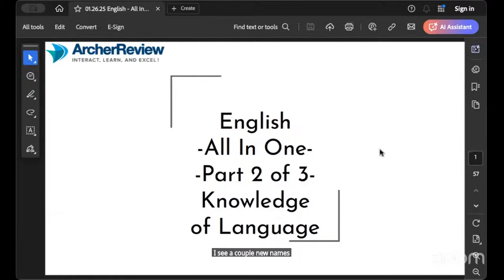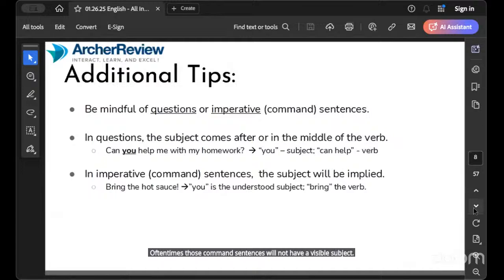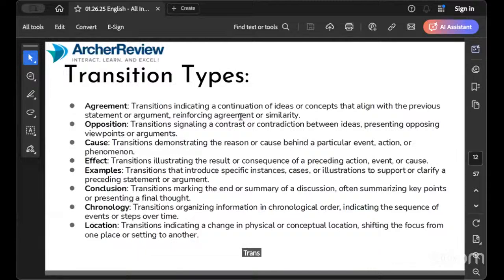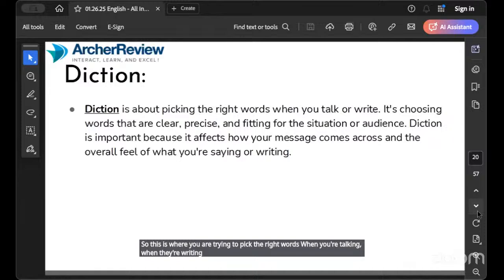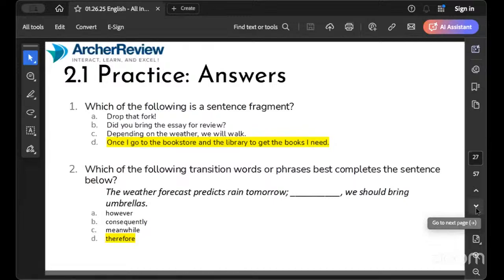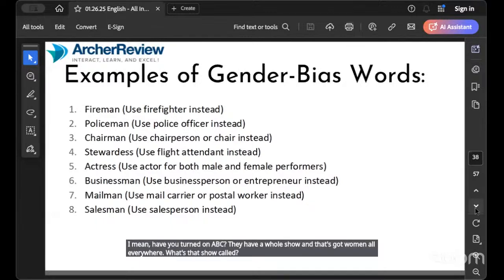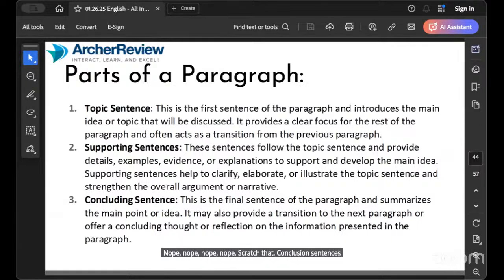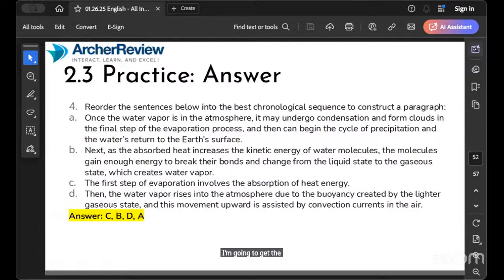TEAS 7 English E.2 - Knowledge of Language - Part 2 of 3 - January 2025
✨TEAS 7 – English - All In One – Part 2 of 3 – Knowledge of Language ✨

Join us for an intensive all-in-one webinar on the Knowledge of Language! Our instructor, Tammy Summerlin will guide you through practical examples, insightful discussions, and interactive exercises to help you gain the tools and confidence needed to navigate complex texts with precision and insight.

📚 Webinar Highlights:

E.2.1: Improving clarity in writing using grammar: Discover how mastering grammar enhances clarity and precision in written communication, empowering you to express your ideas with eloquence and effectiveness.
E.2.2: Determining if language fulfills audience needs: Explore the art of tailoring language to suit the specific needs and preferences of your audience within diverse rhetorical contexts, ensuring your message resonates deeply and effectively.
E.2.3: Establishing a well-organized paragraph: Learn the art of crafting coherent and compelling paragraphs that guide readers seamlessly through your ideas, fostering engagement and comprehension.